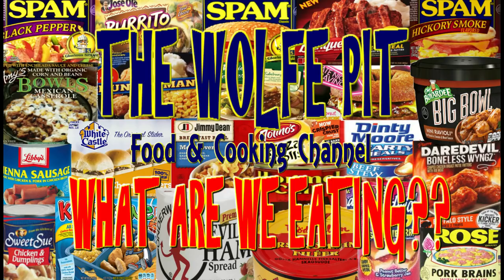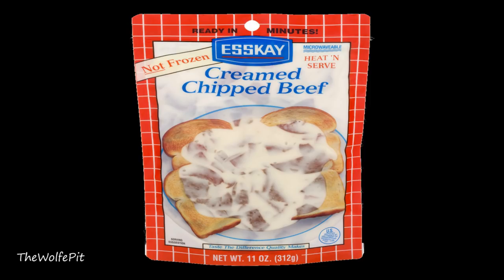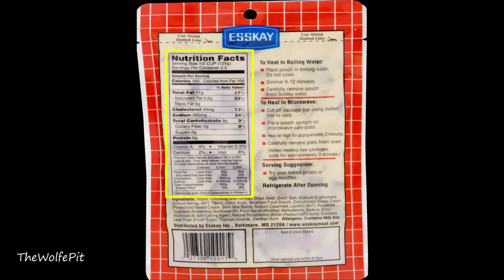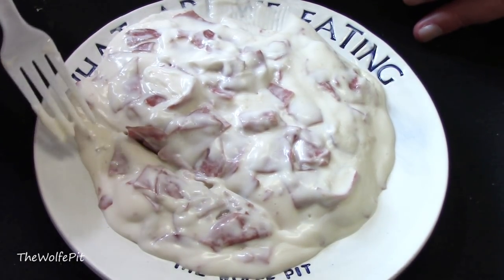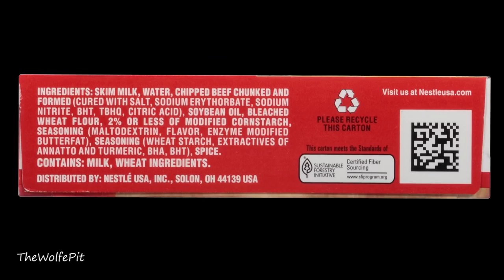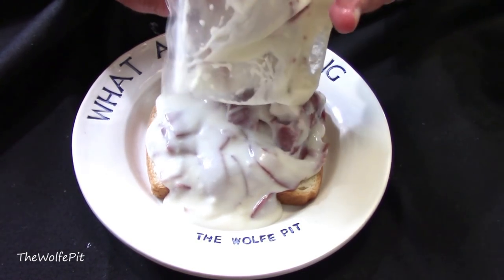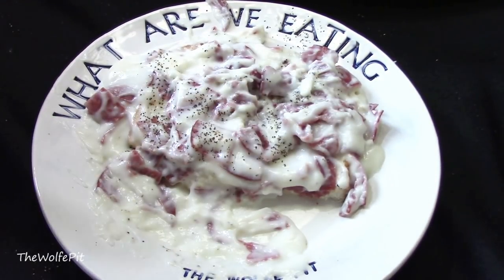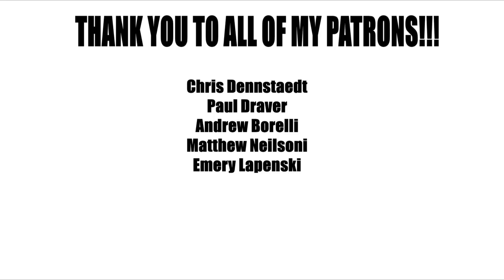SOS - Creamed Chipped Beef from a BAG! - WHAT ARE WE EATING?? - The Wolfe Pit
Creamed Chipped Beef, Shit On a Shingle, SOS, no matter what you call it it's delicious homemade.  But what about off the shelf in a pouch or frozen in a pouch!  Is it any good?  What and see!  Stouffer's frozen creamed chipped beef vs. Esskay's creamed chipped beef!

As most of you already know my local Dollar Tree, Family Dollar, Dollar General or Walmart stores are my own personal adult playgrounds.  I shop at these stores to find food that is generally highly processed, full of fillers and simply bad for us to eat regularly!  Meat, vegetables, canned food, frozen food, refrigerated food, boxed food, vegan food, vegetarian food and all sorts of prepared foods, if it's cheap and questionable I will do a taste test and food review on it! I also show you these foods are no bargain like these discount stores and manufacturers lead you to believe. I do this to show you that fresh foods are not only healthier, but they're also cheaper than these so called bargain foods.  So far I haven't gotten sick, but some of these foods are certainly questionable and have come close to making me sick.